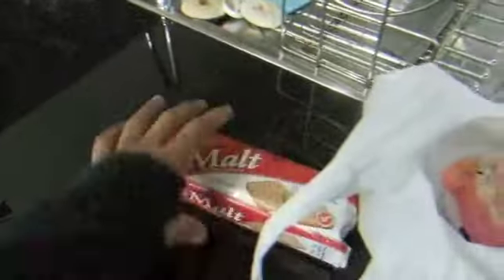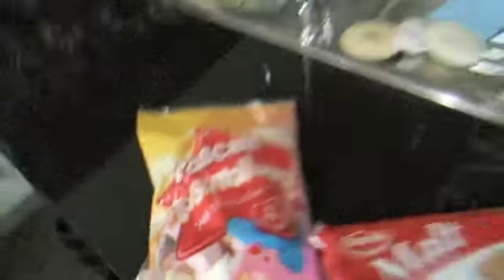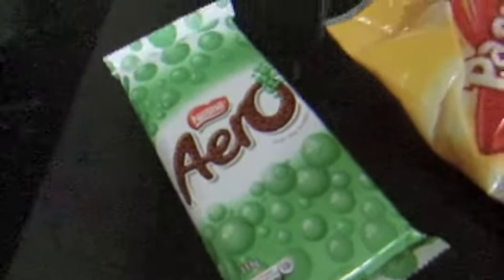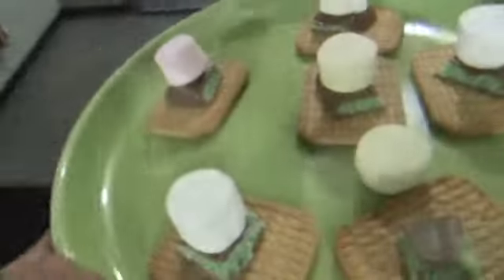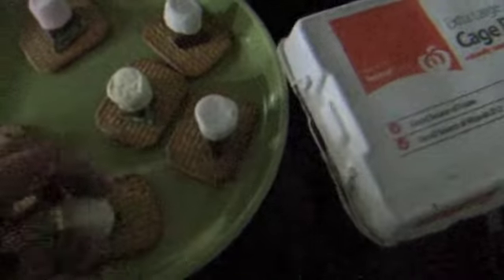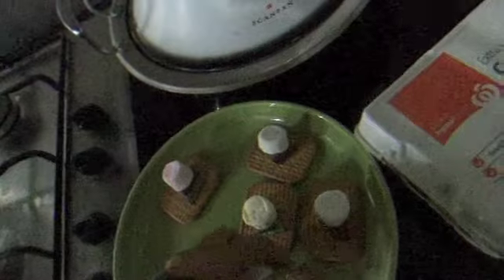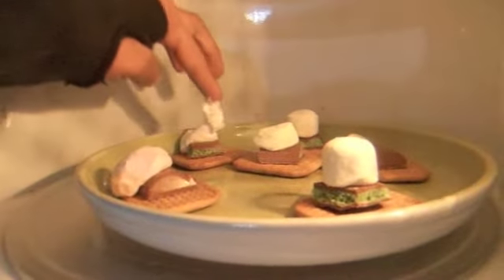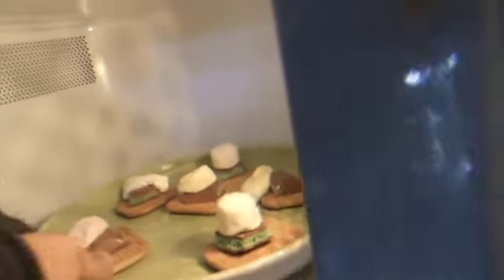Seany Vlog #6 - S'mores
Craving me some s'mores...